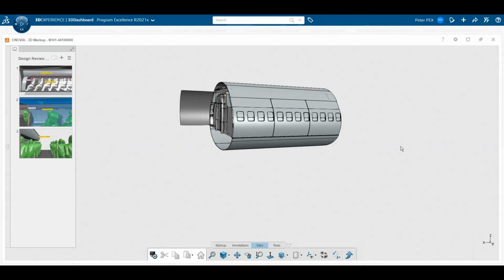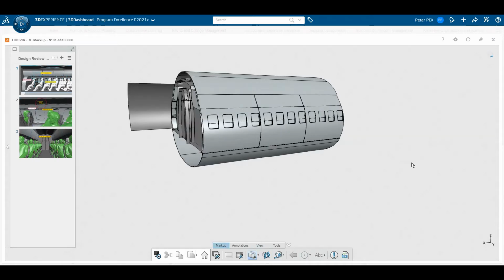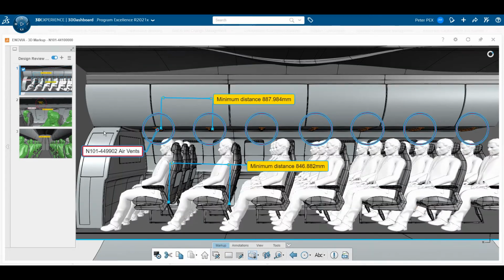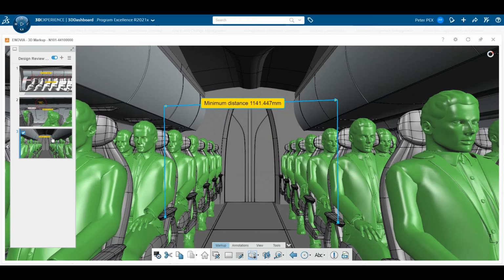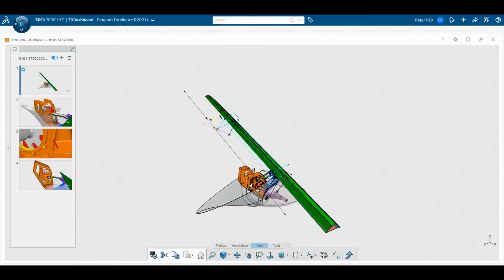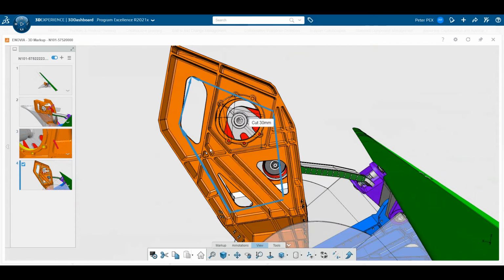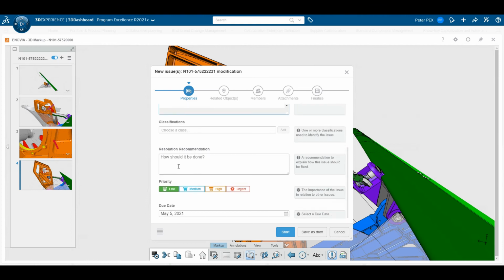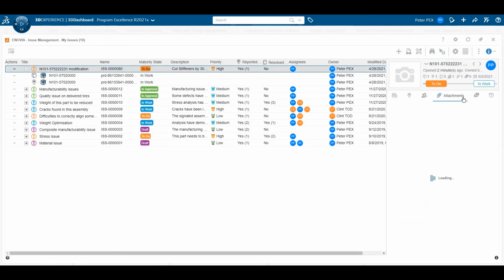What Is The Perfect 3D Markup Tool?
In 3DEXPERIENCE, importing CAD data from any authoring tool like CATIA or Solidworks allows you to make comments and markup annotations directly in 3D. This reduces the amount of time spent on creating detailed drawings for unfinalized designs. If you’re opting to move to a fully 3D setup, then now you have the perfect 3D markup tool paired in nicely with Data management, task management, and review & approvals.